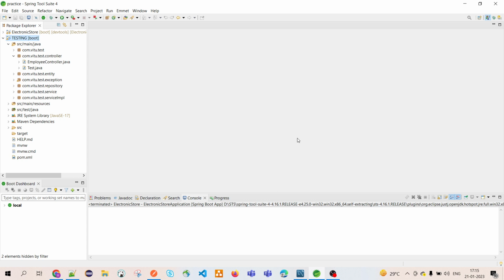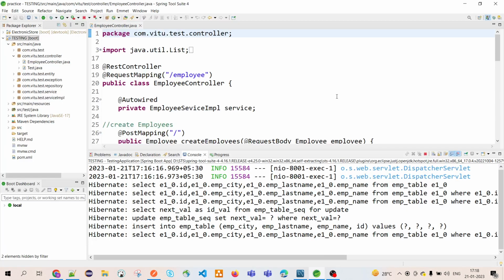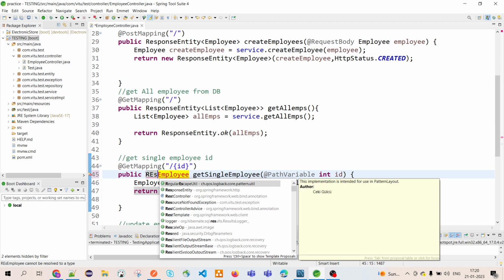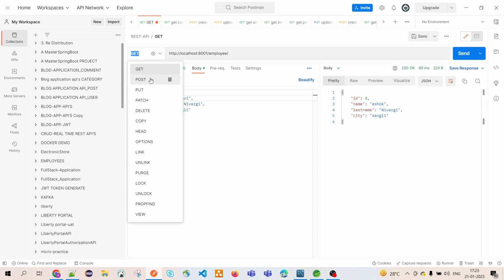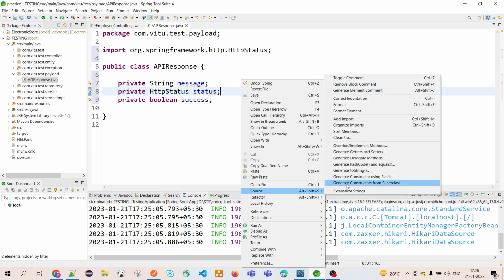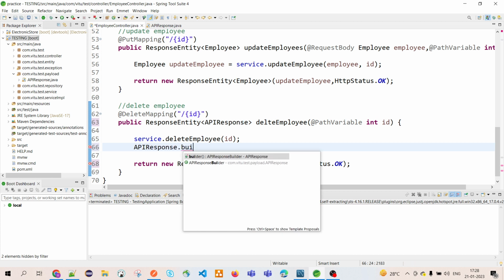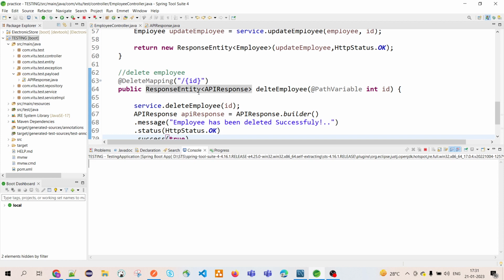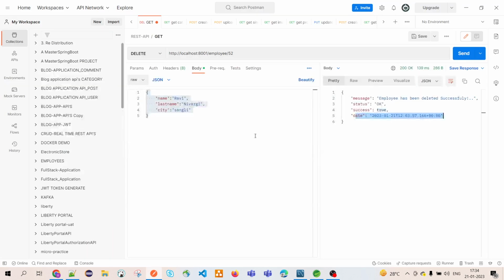HOW TO USE HTTP STATUS CODE IN SPRING BOOT APPLICATION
In this video we cover how to use http status code in spring boot applicaton.
What is ResponseEntity class and how it use ?.

if you have any doubt please add a message in comment box.

HTTP STATUS CODE
API RESPONSE CODE